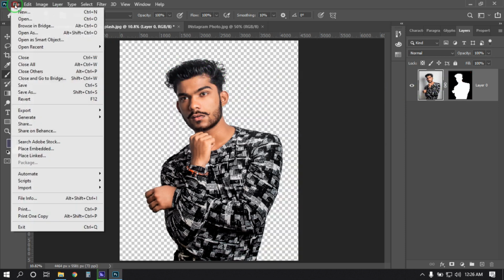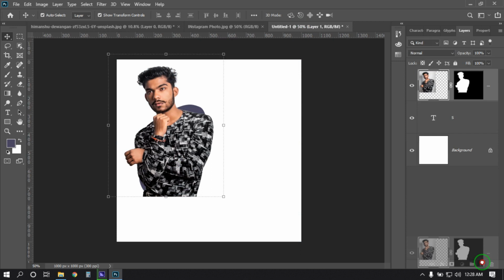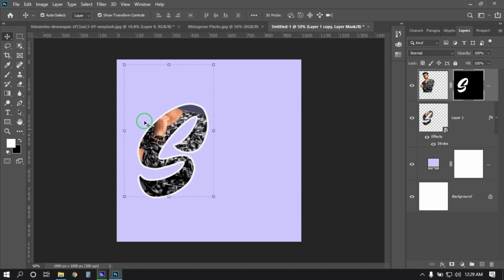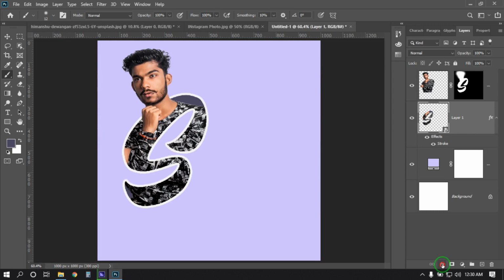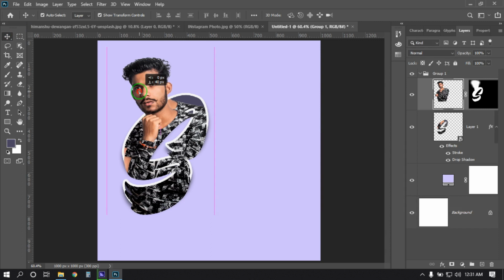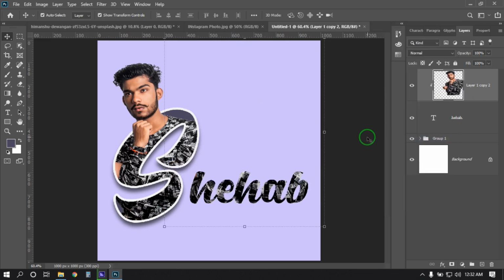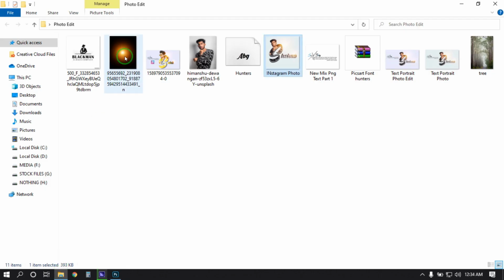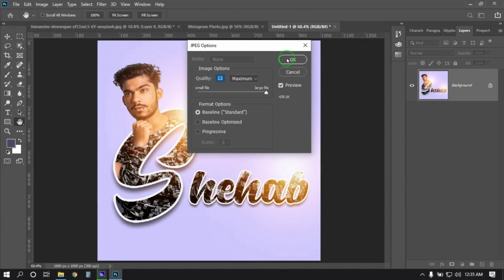Photoshop Tutorial - Text Portrait Photo Art in Photoshop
Photoshop Tutorial - Text Portrait Photo Art in Photoshop CC 2020.
In this video I will show you how to make text portrait photo edit or how to make text art in Photoshop.

🛒 Best Low Budget Microphone
🛒 Wifi Router in your Budget

🎦 After Effects Tutorial - Basic Motion Grpahics online Course

Processor: Intel(R) Core(TM) i3-5010U CPU @ 2.10GHz
RAM: 8 GB
Video Card: NVIDIA GeForce 930M

☑️ My MicroPhone

Shehab Editz is a Youtube channel where you will find Many Tutorials about After Effects, Motion Graphics, Photoshop, Illustrator, Logo Design. New Video will Published within every 3 days :)